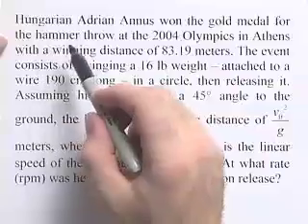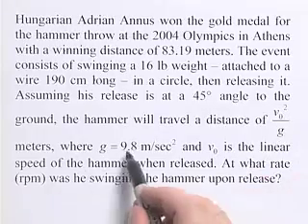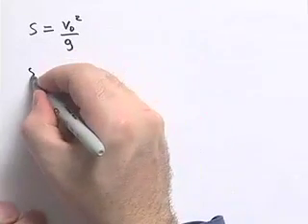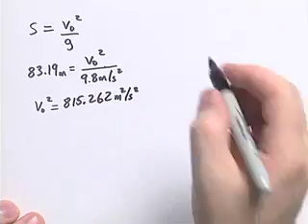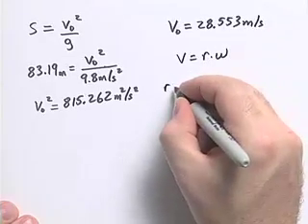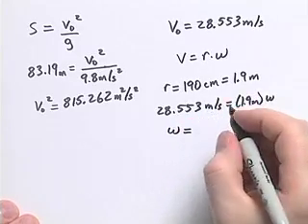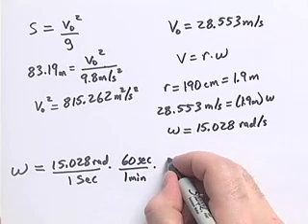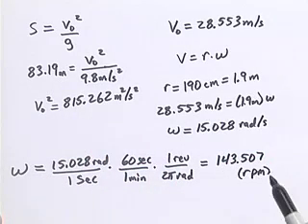Ch7 #29 ChapterTestPrepVideos Sullivan AT 11e